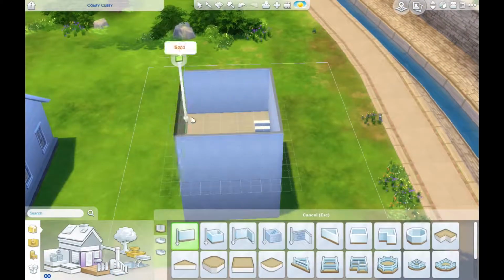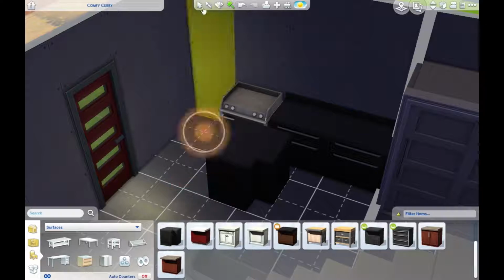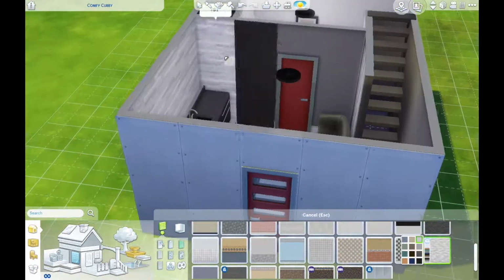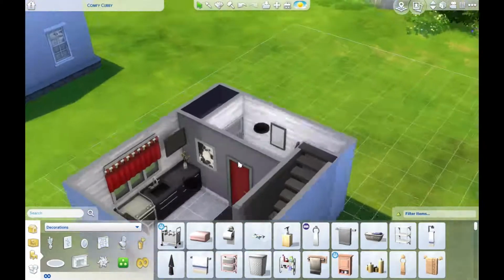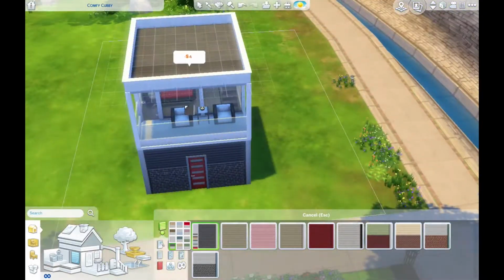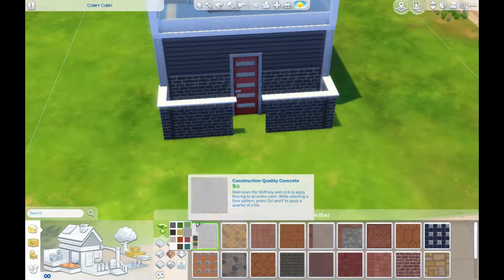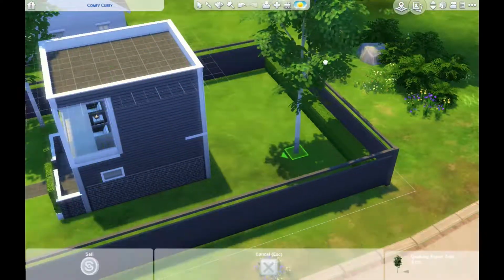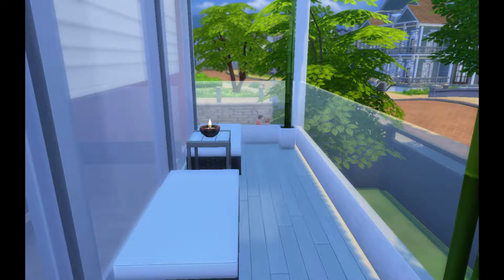The Sims 4 Speed Build | Tiny Twenty-first Century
I suppose it could be tinier but... it's pretty small!

What's up guys, it's Nat! Welcome to my speed build! Today we are building a tiny modern home. Yes, it's a spin-off of my last modern build, but in tiny form! It could probably be a little smaller, but I think I did pretty good. This is a 5x6 (I believe) home with 2 stories. 1 bedroom 1 bath and a small upper level deck, what more could you ask for!?

As always this lot is available for download on the Sims 4 Gallery, just search ItsNat to find all of my other builds as well as this one!